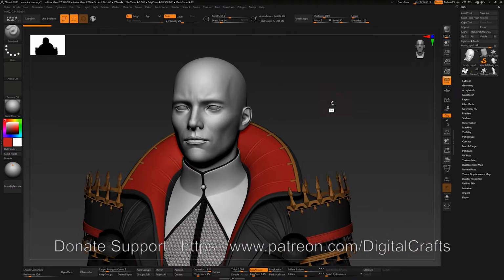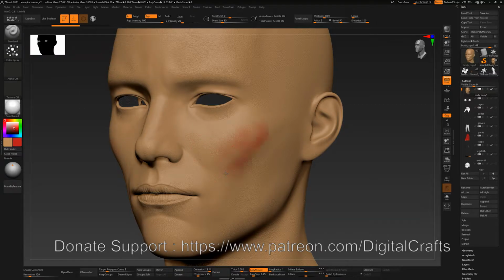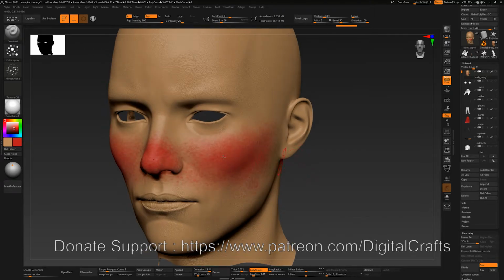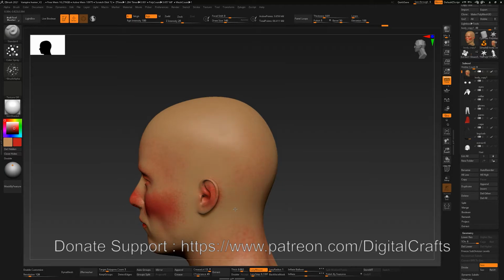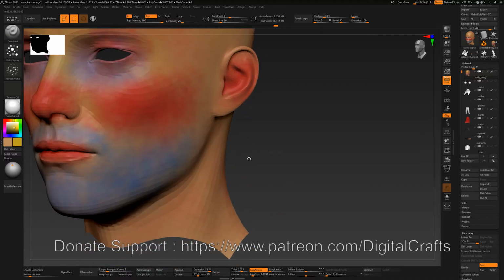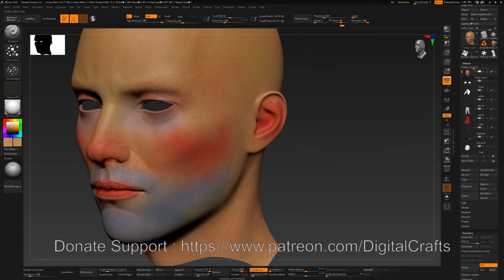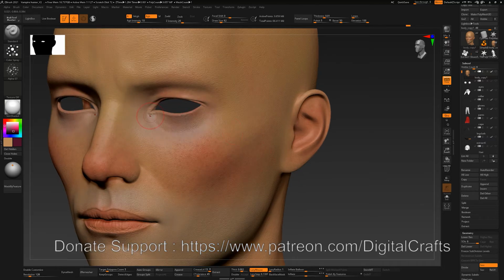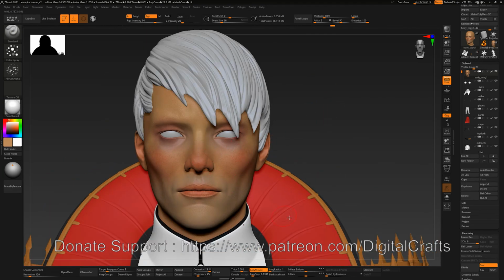Part 19 (Polypainting Face Skin) - Zbrush for beginners